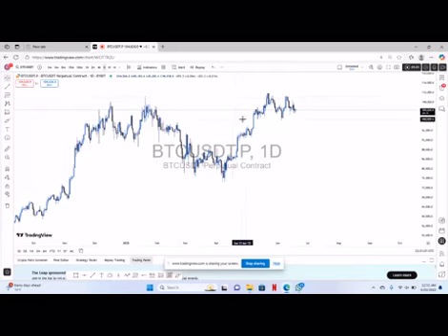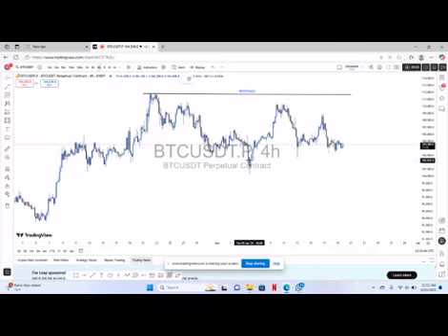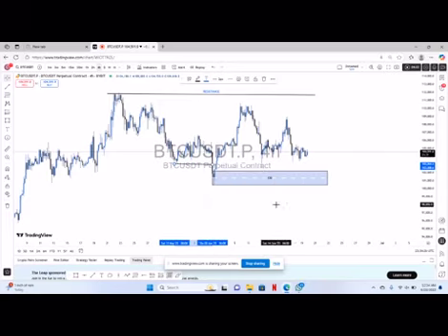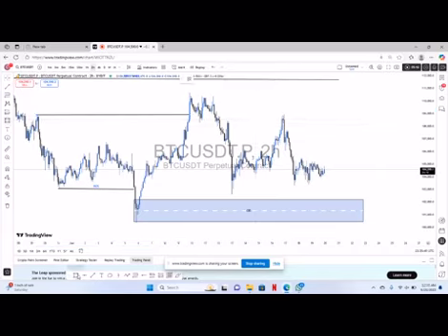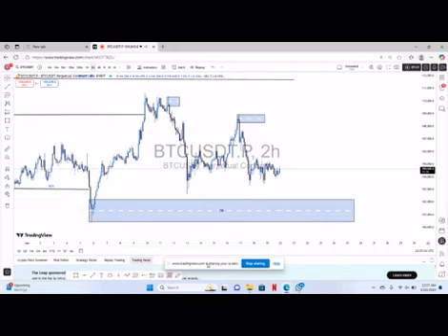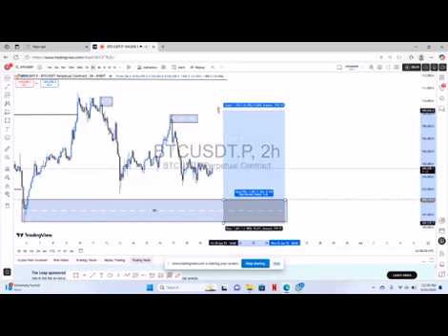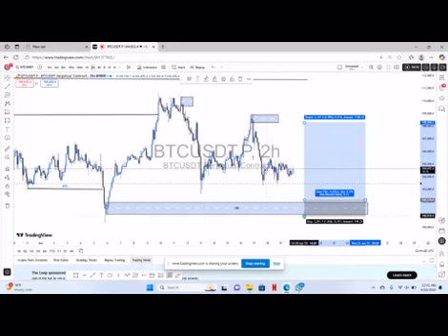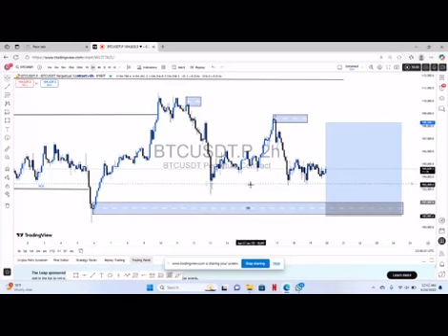TOP DOWN ANALYSIS OF BTCUSD USING THE SMART MONEY CONCEPT (SMC)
BTC market move prediction using top down analysis